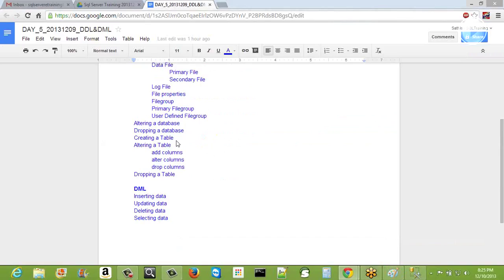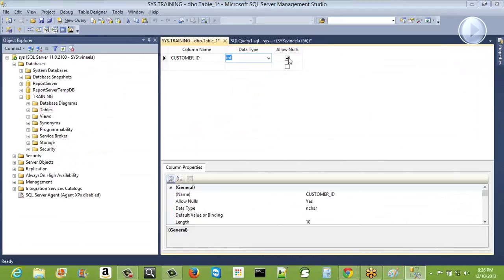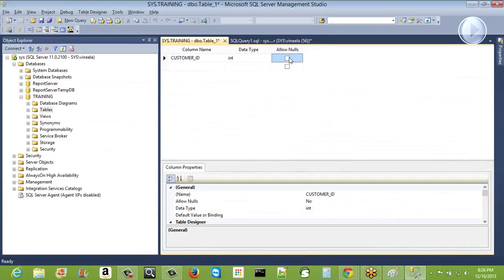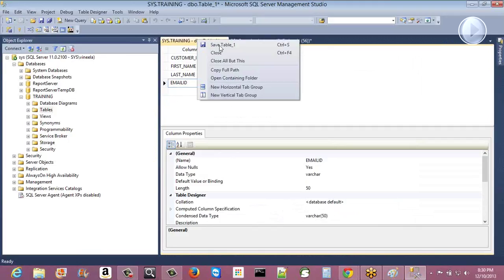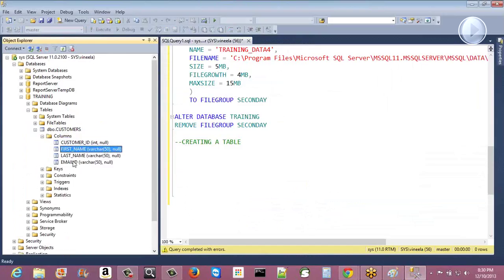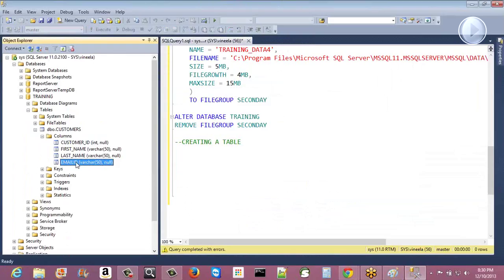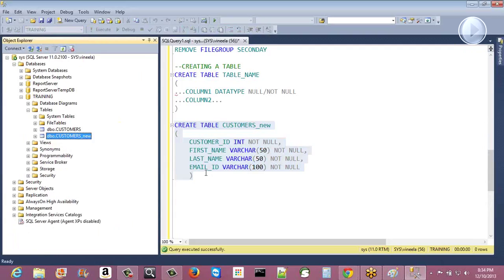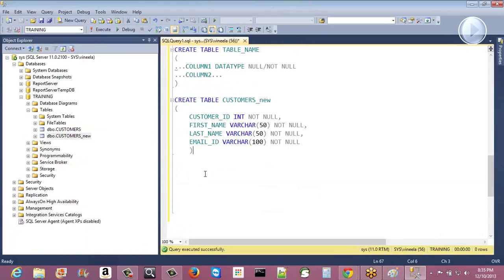SQL Tutorials - 5.Creating Table & Data Types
How to create a Table & Data Types in SQL